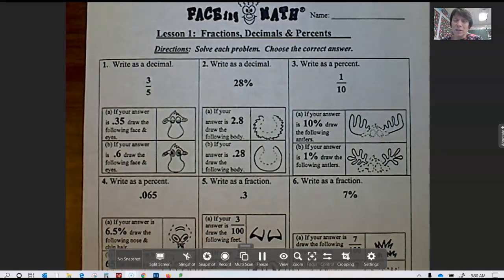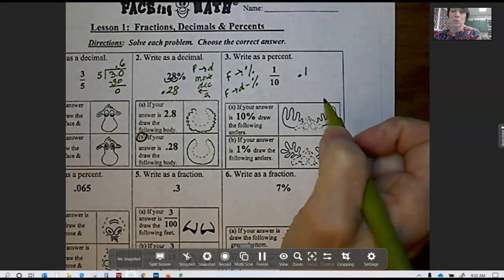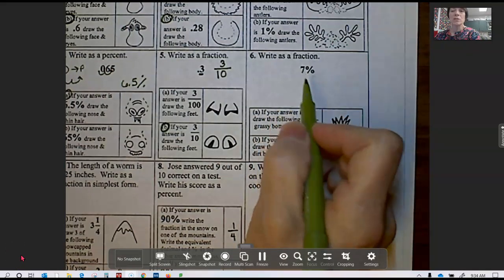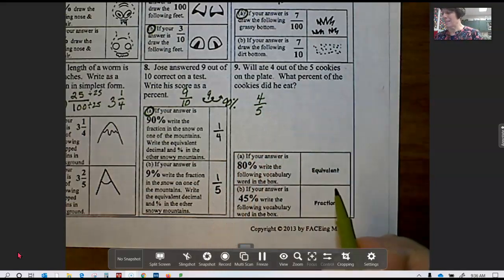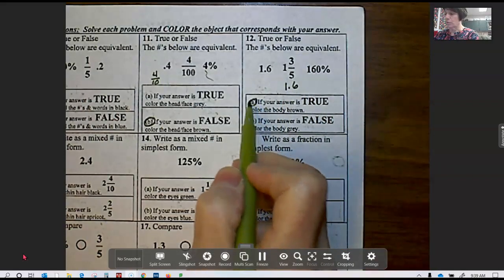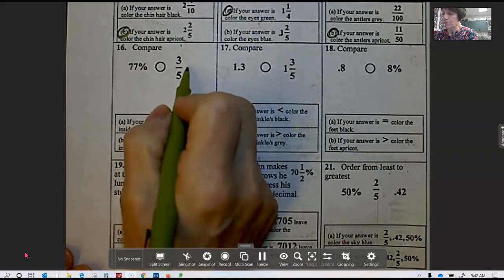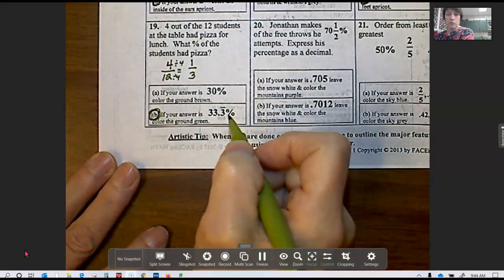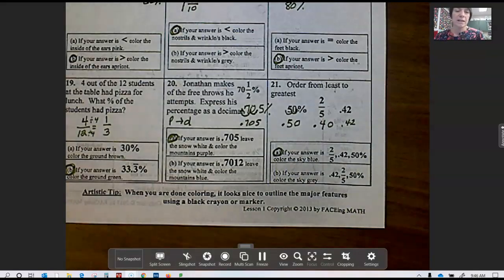Face-ing Math Lesson 1 FDP